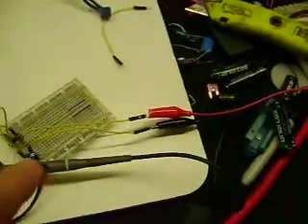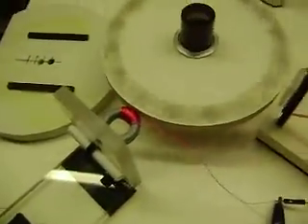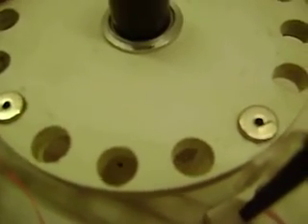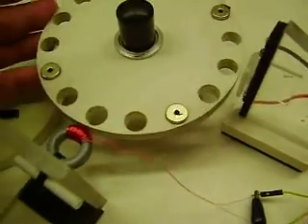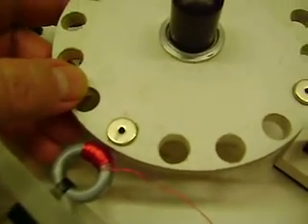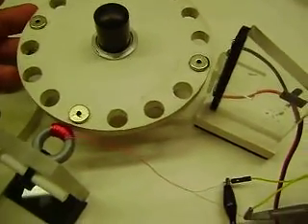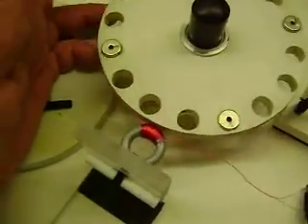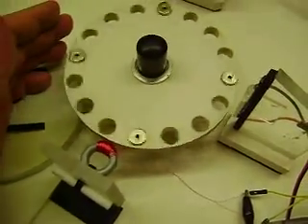Using The Toroid With Partial Winding As A Drive Coil. This Is Not Orbo Tech.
This motor only will go in one direction even when adjusting the timing. So it is using attraction to keep the rotor going. Will do a reverse polarity tomorrow to show more...